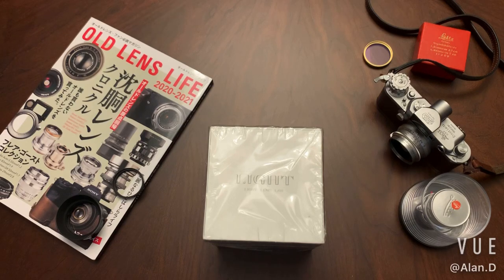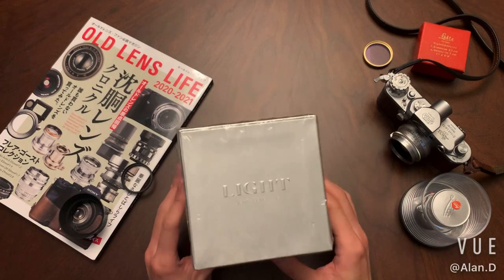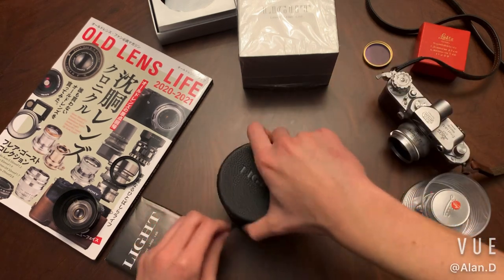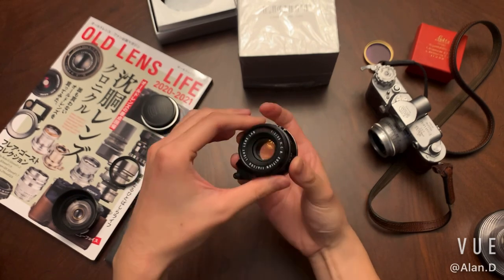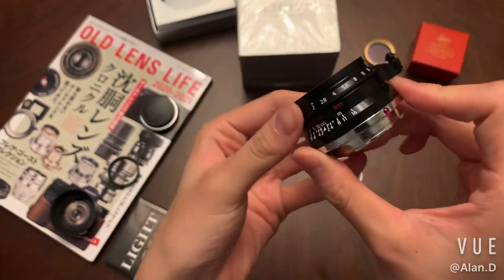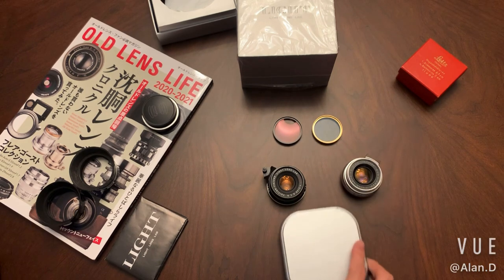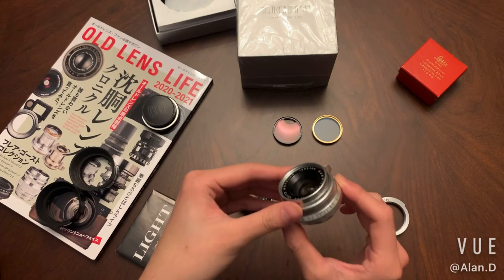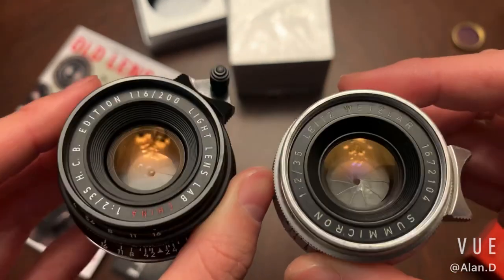Unboxing Light Lens Lab “Leica” 8 element lens .limited edition. Leica 35mm F2 summicron v1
Leica 8 element is the Legendary Leica 35 mm Summicron V1. Because the lens is quite rare nowadays, the rarity and its special characters drive the price higher and higher.
The Chinacron here is a steal, to access the legendary piece of Leica.
I will shot this lens with the original Leica 8 element side by side, and upload another video to compare later.

Alan

Ins: __theage